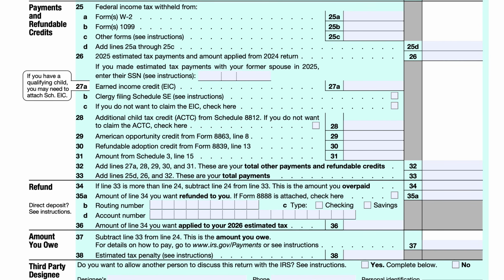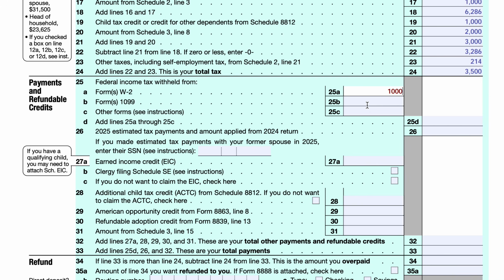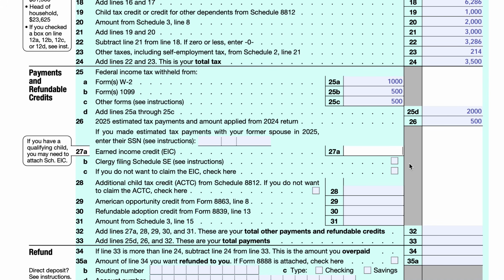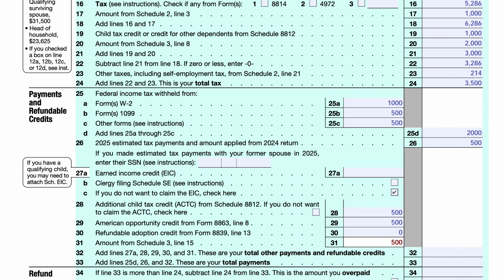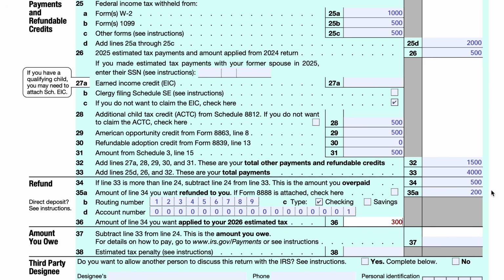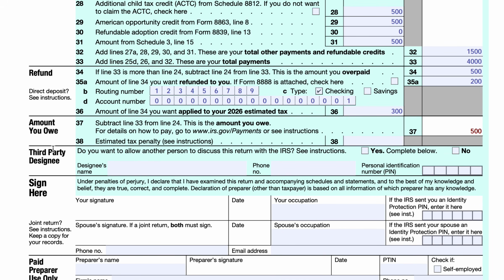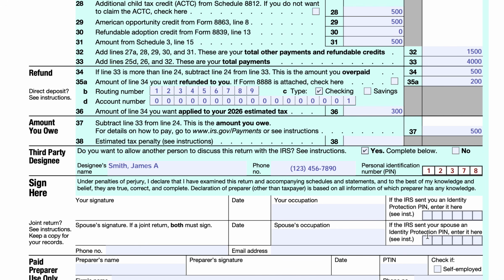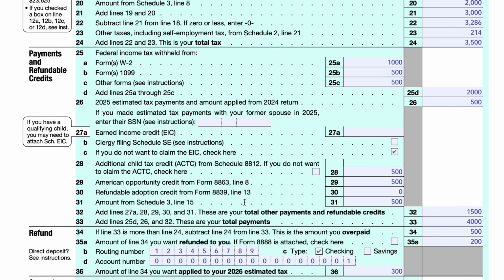IRS Form 1040 walkthrough (Payments & Refundable Credits)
IRS Form 1040, U.S. Individual Income Tax Return

IRS Form 2210, Underpayment of Tax by Individuals, Estates, and Trusts